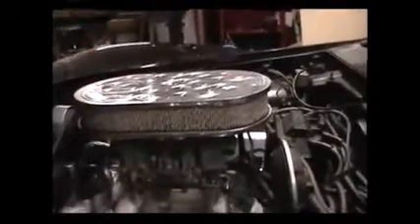How to remove and install an Intake Manifold Part 3 of 3 Running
This is a how to remove and install an intake manifold on a carbureted 1980 Corvette L-82 (specifically ) but is the is the same for most carbureted  cars hot rods classic american muscle cars